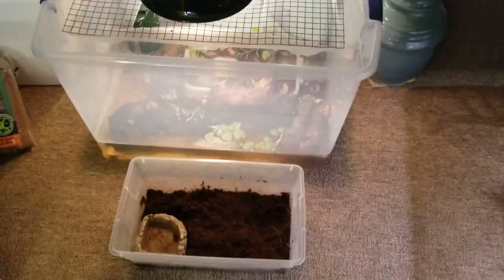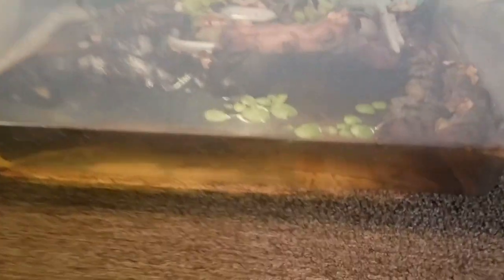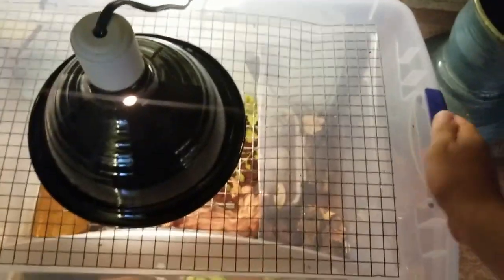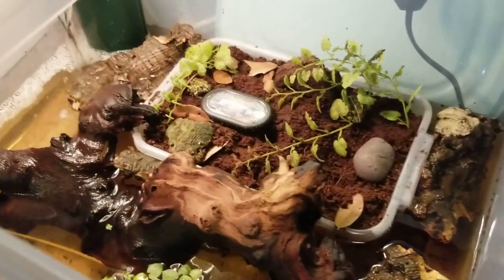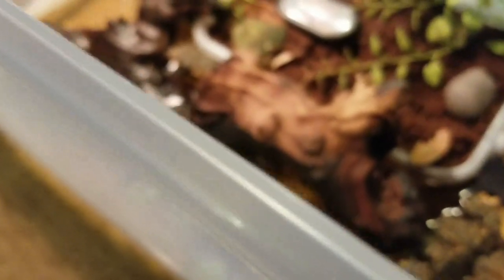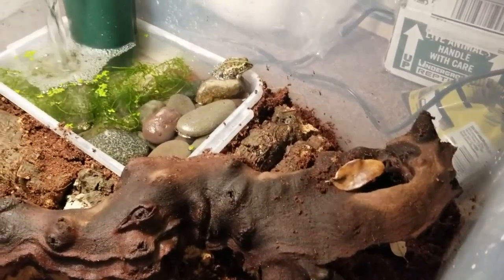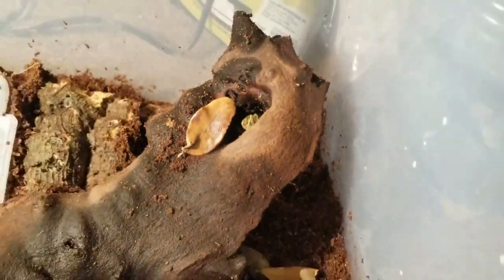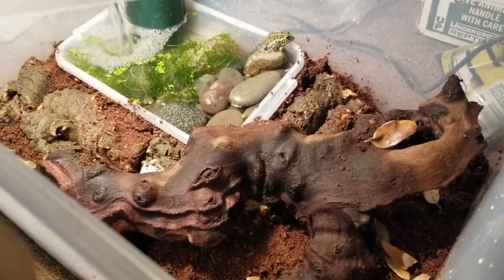My New Pyxie Frogs Set Up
My new pyxie frog set up, and then my new new pyxie frog set up because that one was no good.